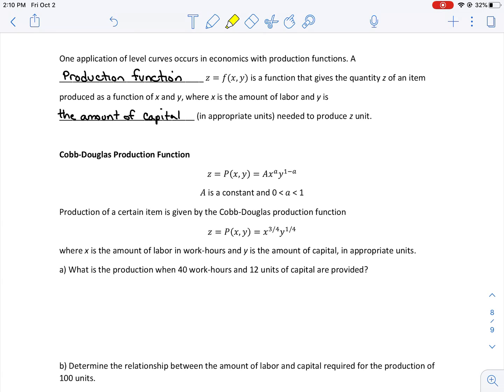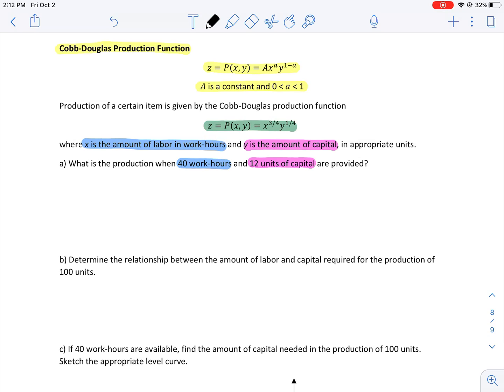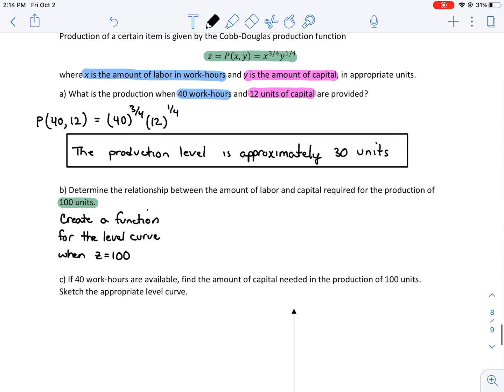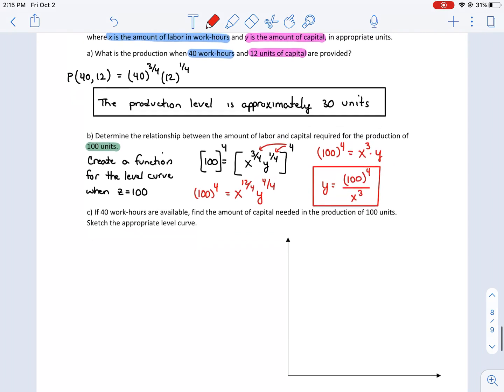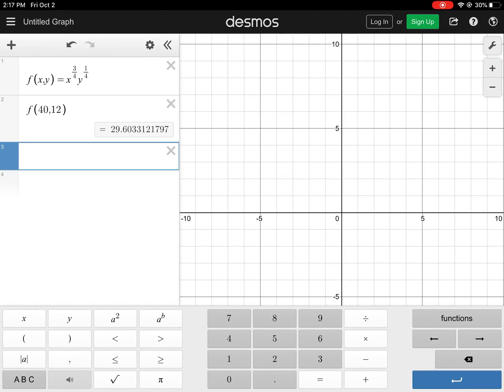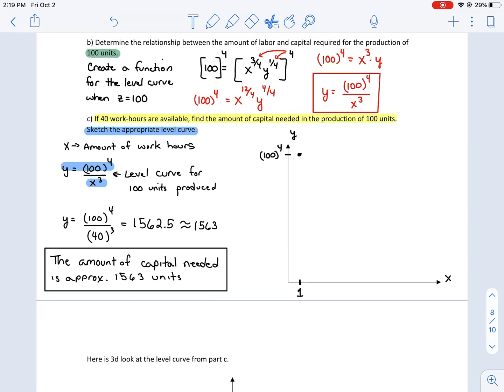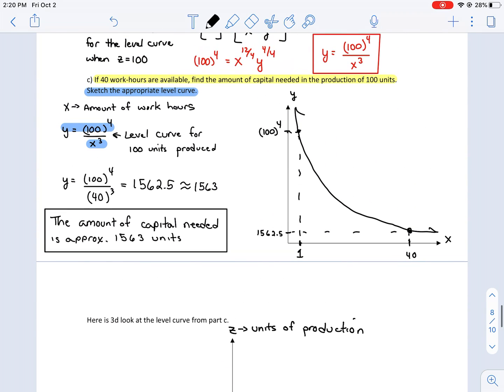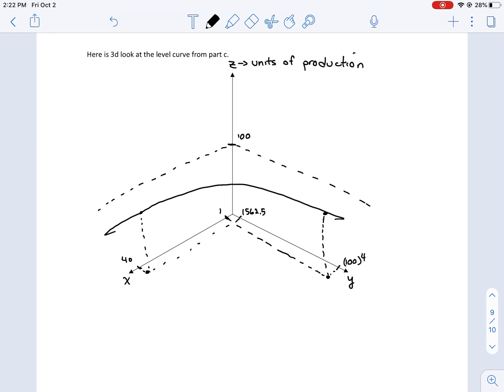MAT 218: Chapter 17: Multivariable Calculus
An application of level curves.